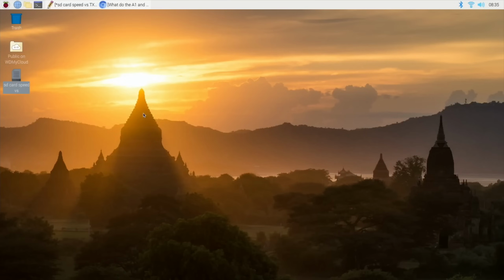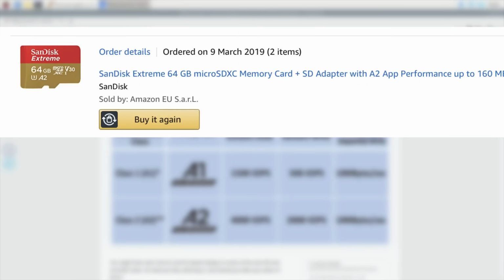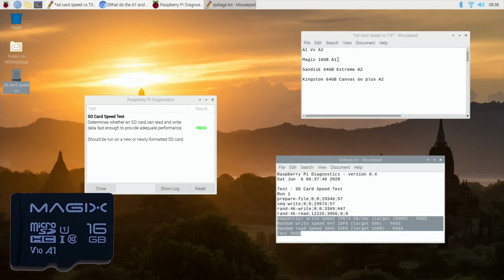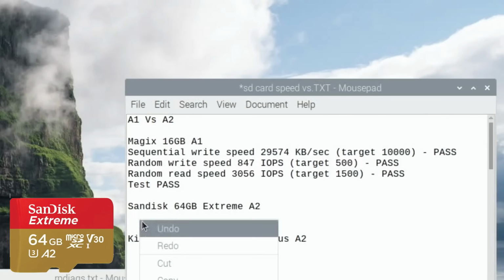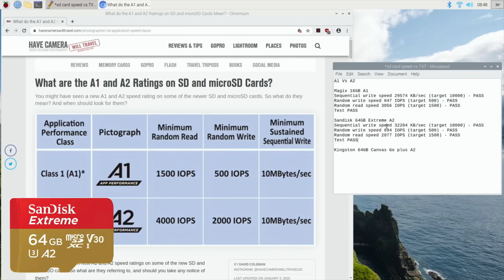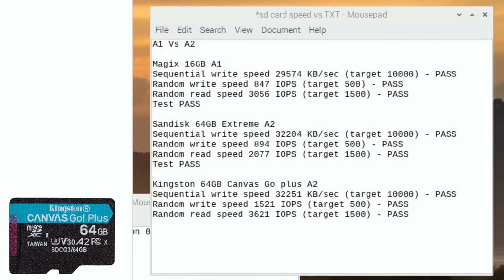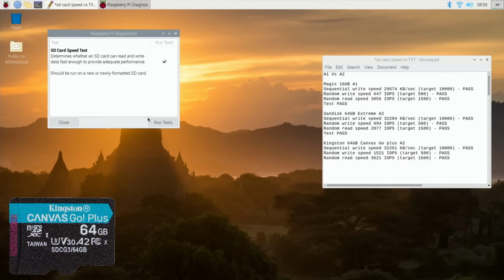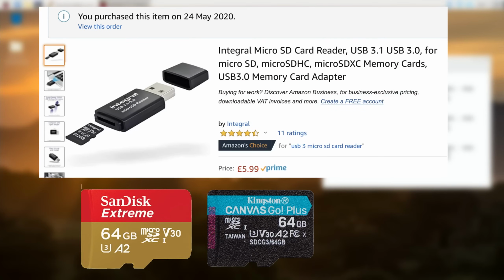Should you get an A2 class sd card? Raspberry Pi 4 8GB. A1 Vs A2. Application Performance Class.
Should you get an A2 class sd card? Raspberry Pi 4 8GB. A1 Vs A2 Speed test. Application Performance Class.

It depends on your budget. In my Pi 4 8GB the difference was not significant.

Overclocked to 2147Mhz
Sd card running Raspberry Pi OS

Results

Amazon links
Magix A1 sd card
16gb

Sandisk Extreme A2

Kingston A2

Kingdian SSD

Pi Speed test Videos

Raspberry Pi 4 USB boot. USB to sata cable test. SSD, HDD Raspberry Pi OS 64bit.

Raspbian speed test. USB Boot. SD card Vs SSD Vs Physical HDD Raspberry Pi 4. Diagnostics